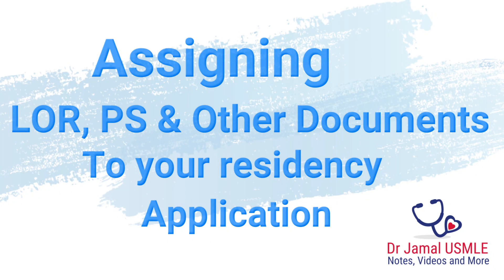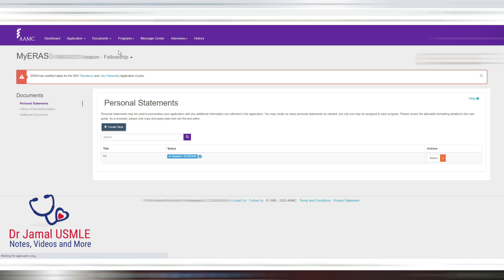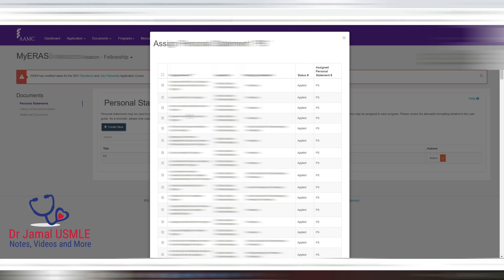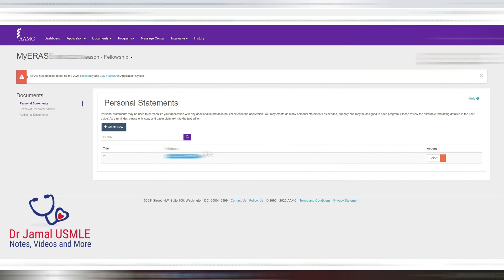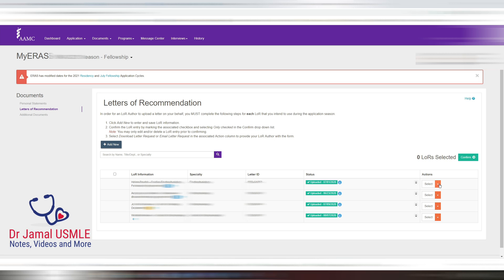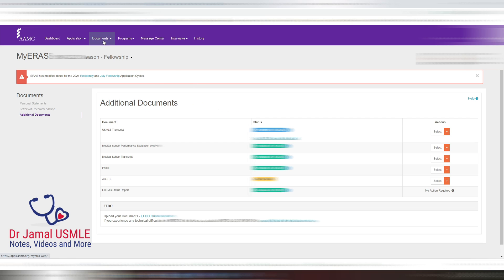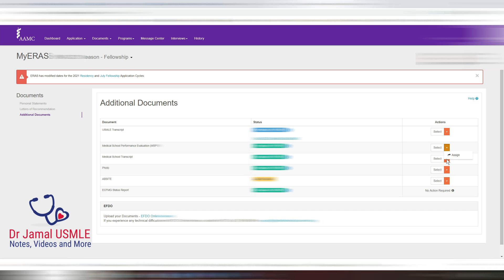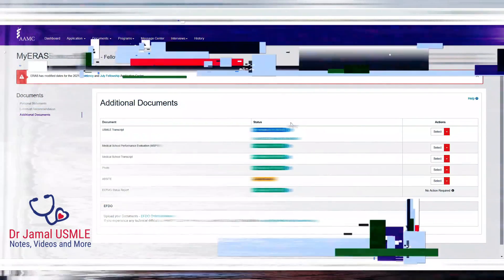Assigning Letter of Recommendation and Personal Statement to your ERAS residency or fellowship app